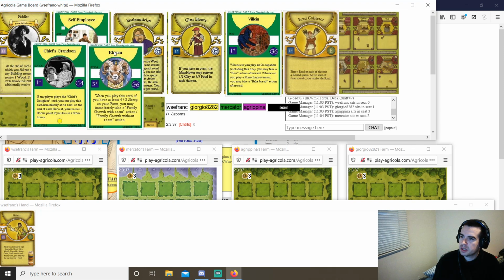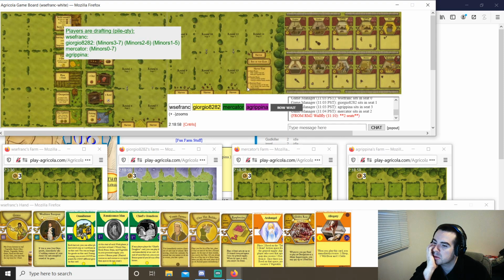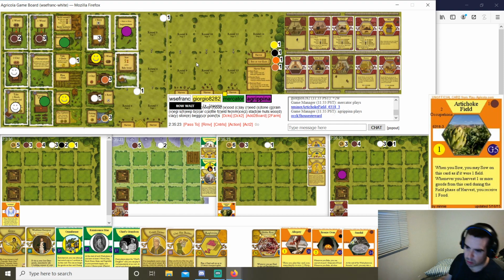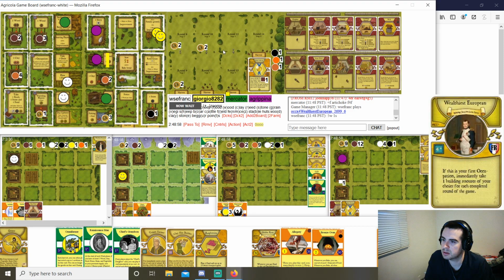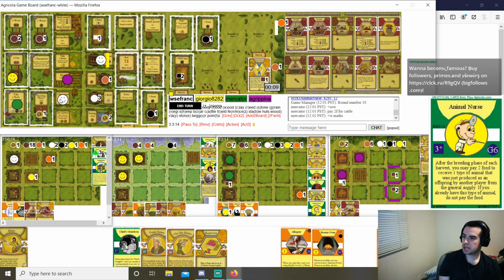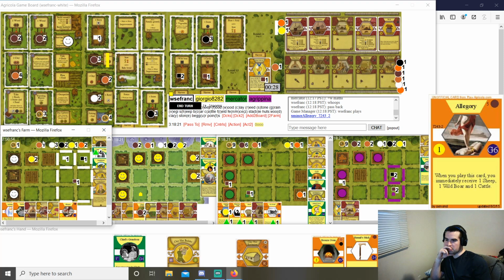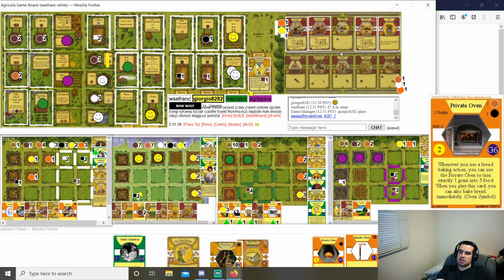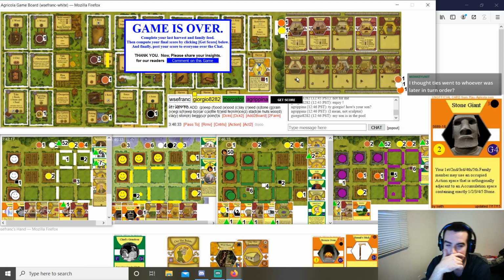Bonus! Bonus pooooints come to me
EGIKWmFrG456 4er with giorgio8282, mercator, and agrippina